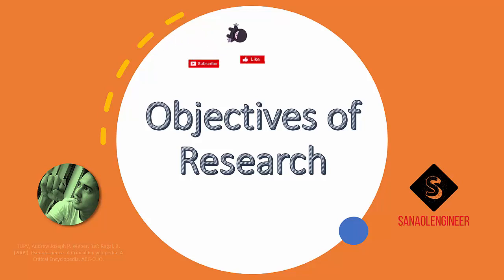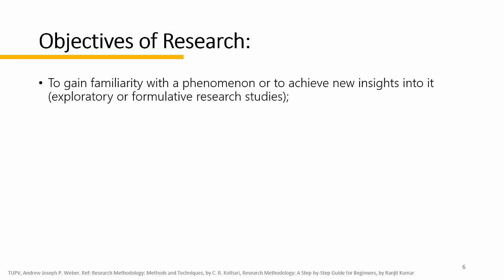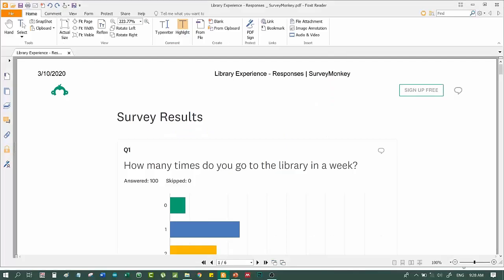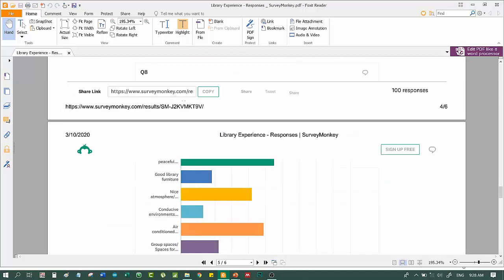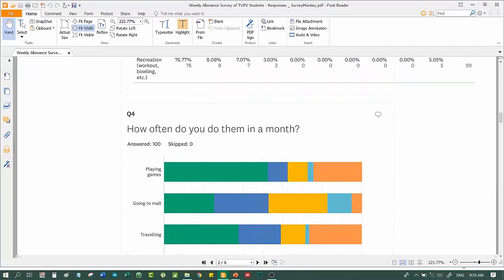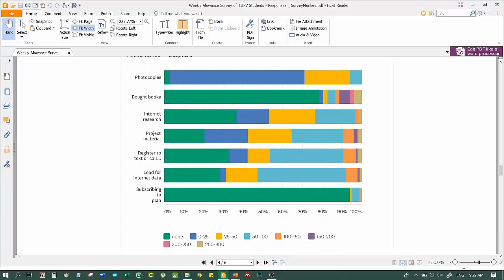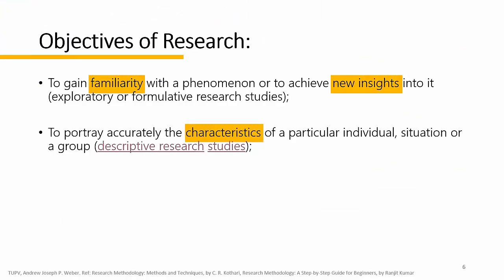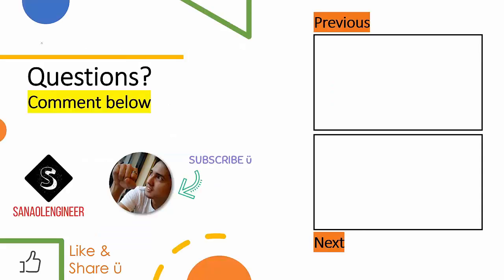1.2 Research Methods - objective of research (2 of 5) - Sanaol Engineer